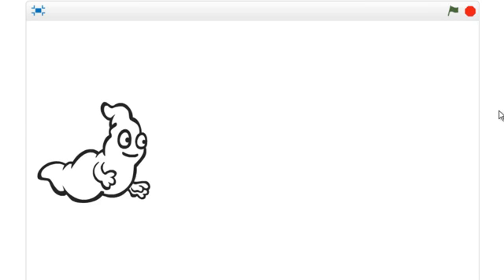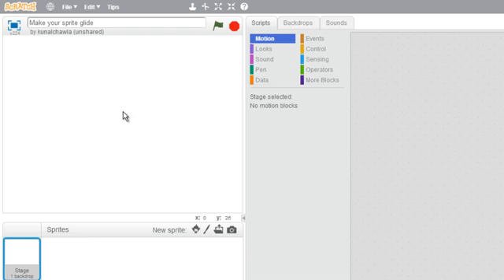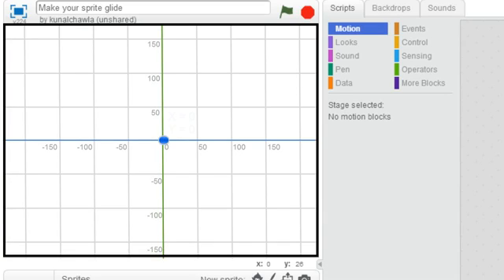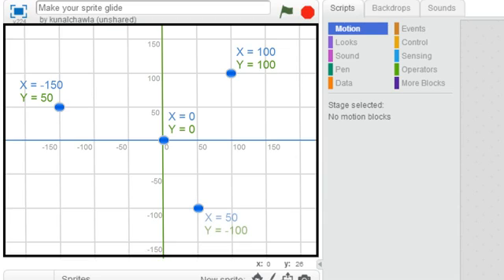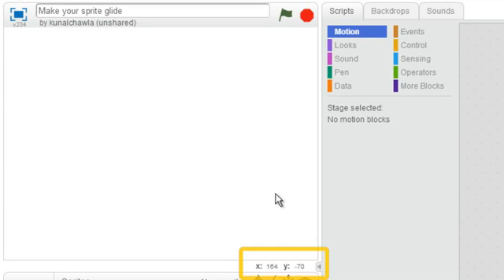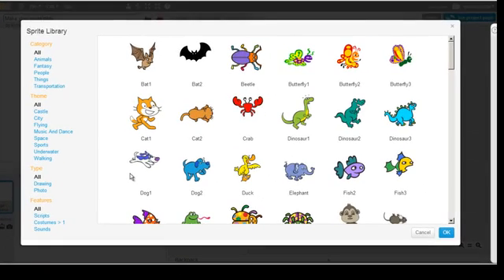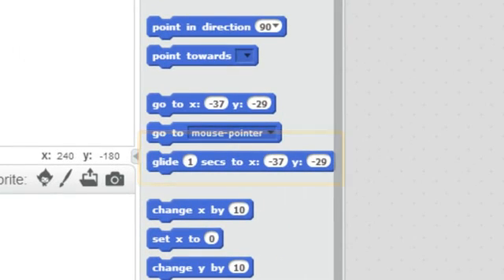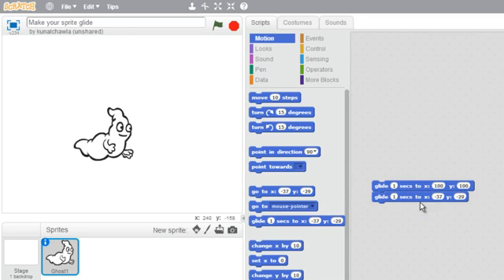[Scratch] Làm cho nhân vật bay lượn(Make your sprite glide)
[Scratch]Hướng dẫn cài đặt và sử dụng Scratch( Scratch User Guide)
Scratch programming language
Scratch (Ngôn ngữ lập trình)
Scratch là ứng dụng miễn phí cho máy tính và công cụ sáng tạo online hoặc offline dành cho học sinh, sinh viên, các học giả, giáo viên và phụ huynh có thể dễ dàng thoải mái sáng tạo game và tạo bước đệm cho phát triển lập trình máy tính trên thế giới, thậm chí còn được sử dụng cho hàng loạt các mục đích như giáo dục và giải trí tạo dựng từ các dự án toán học và khoa học. Bao gồm các mô phỏng, hiển thị các thí nghiệm, ghi âm bài giảng với các bài thuyết trình sinh động, các đoạn phim hoạt hình, nghệ thuật tương tác và âm nhạc
Scratch là ngôn ngữ lập trình hướng sự kiện và đối tượng được phát triển bởi MIT Media Lab ‘s Kingdergaten Lifelong dẫn đầu là Mitchel Resnisk, và phiên bản đầu tiên được ra đời năm 2006. Và hiện nay phiên bản chạy ổn định là bản Scratch 2.0 ra đời ngày 9 tháng 5 năm 2013.
Mitchel Resnick và các cộng sự tạo ra Scratch với mục đích giúp đỡ những người trẻ tuổi (chủ yếu là các học sinh) để học lập trình.
Cách đào tạo
Scratch được tạo ra không chỉ dành riêng cho việc tạo ra các chương trình, vì nó cung cấp rất nhiều hình ảnh, hoạt cảnh, nhân vật, các lập trình viên có thể tạo ra các câu chuyện như “The Pizza Dude”, “Haiku” hoặc “Gemclan”, “Đôrêmon”. Những sinh viên học chuyên toán có thể sử dụng Loemonade Stand, “Dino Odd and Even”, “Data Workshop”, hoặc “Ellipserator”. Scratch linh hoạt cho phép giáo viên tạo ra các bài học về nhận thức và thị giác, các bài tập thí nghiệm